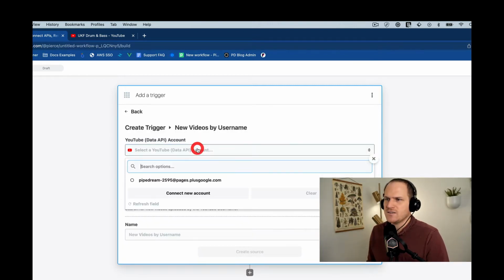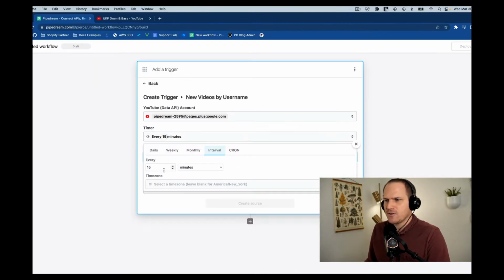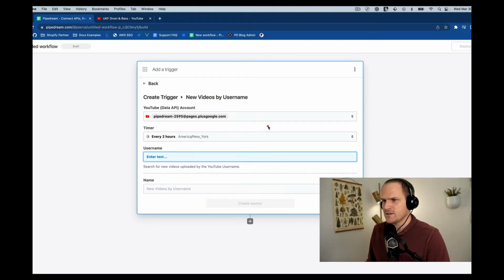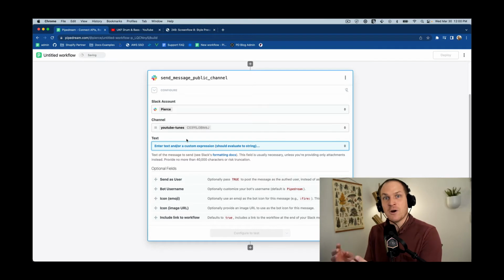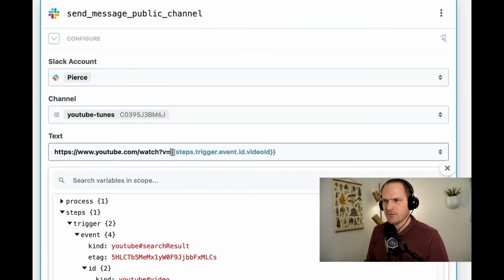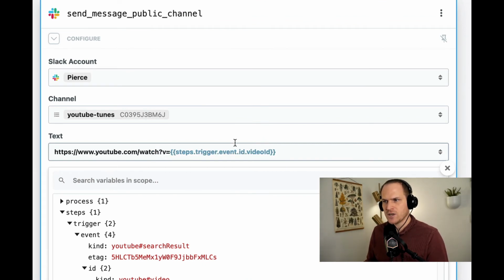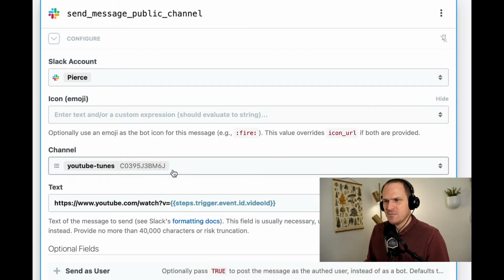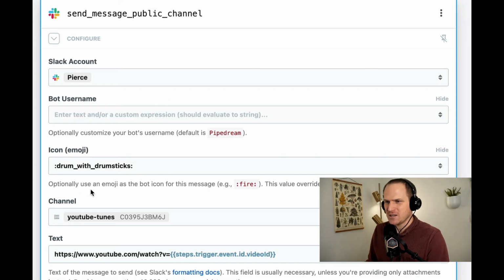Speed Run #5 - Slack notifications when a YouTube Channel uploads a new video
In this speed run we'll create an automated new music discovery tool by piping new music videos fresh from YouTube straight into your Slack workspace.

We'll create a Pipedream workflow that will notify you whenever new videos are uploaded to your favorite channels - all in less than 5 minutes.